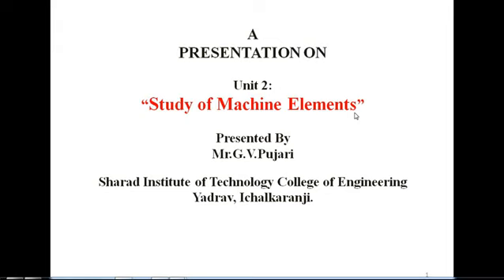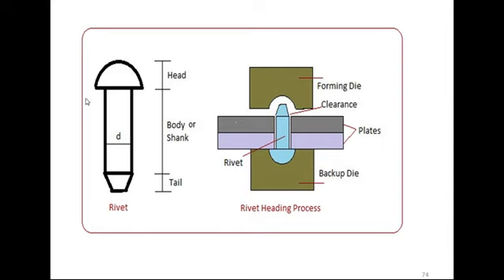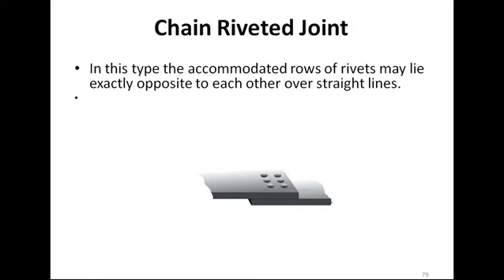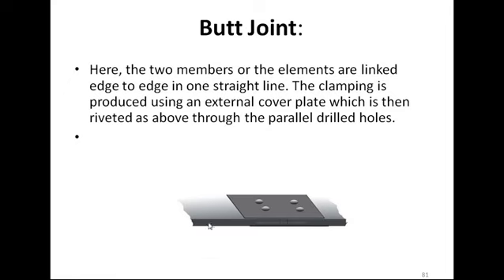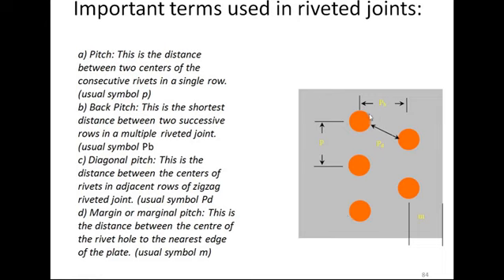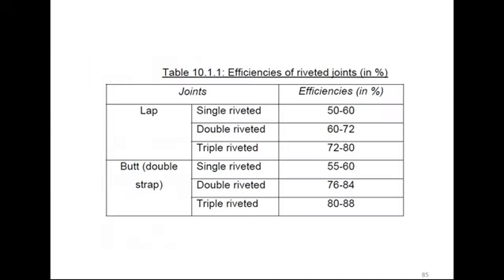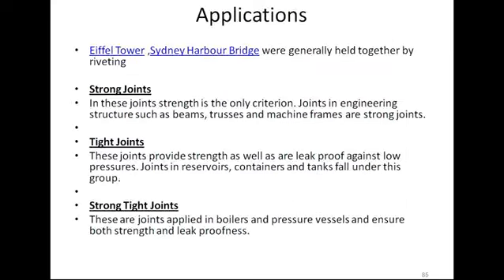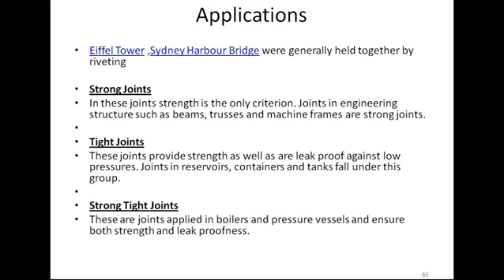Study of Machine element Video No 5